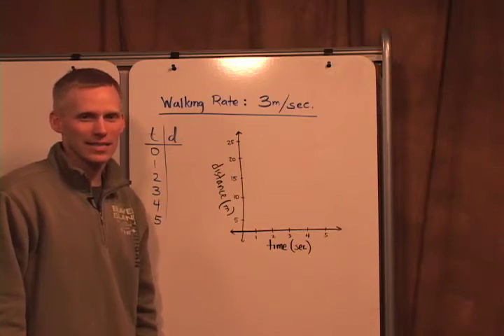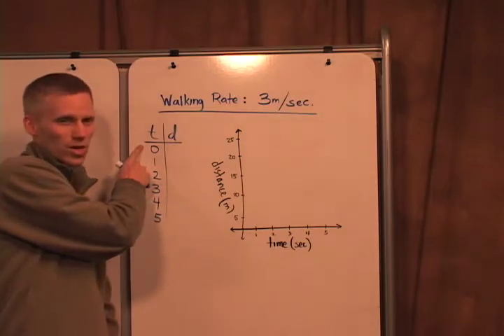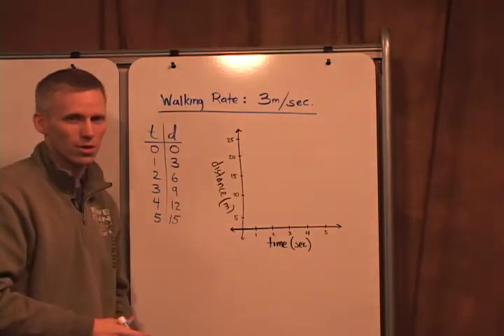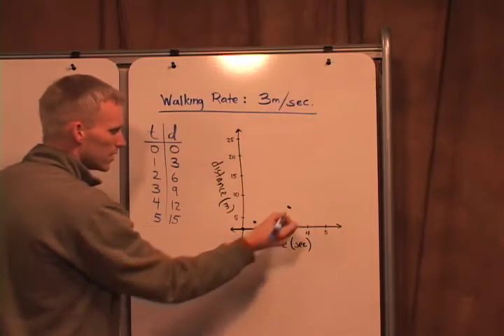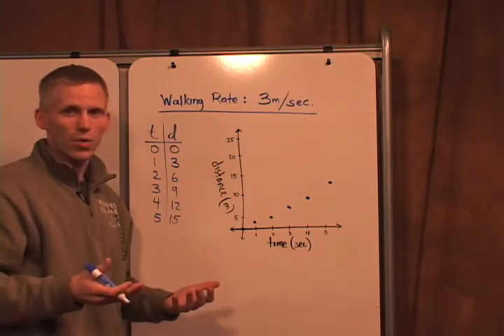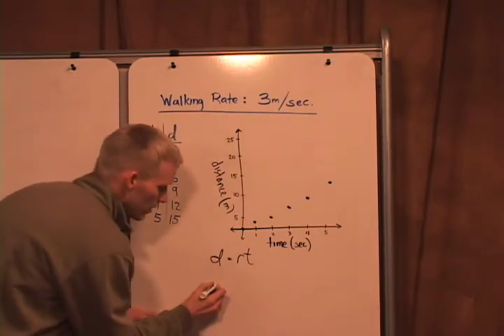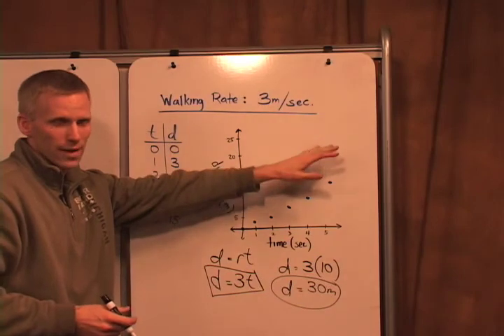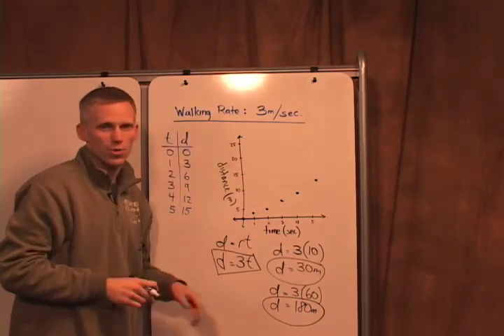Linear functions example